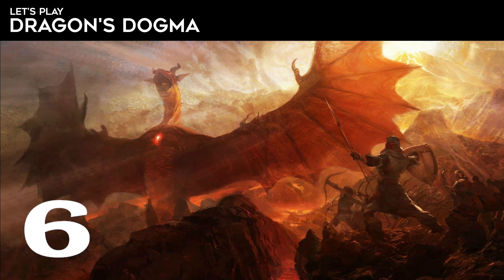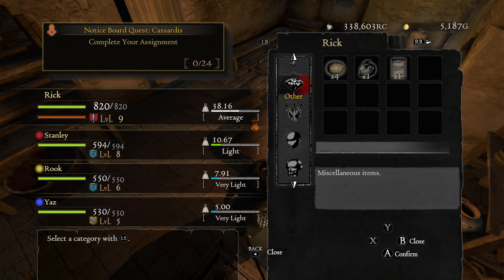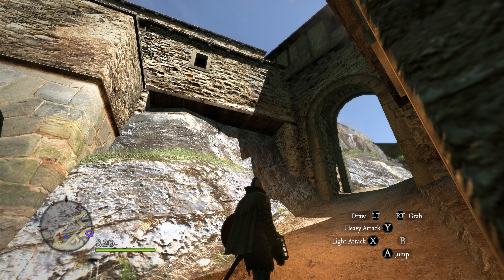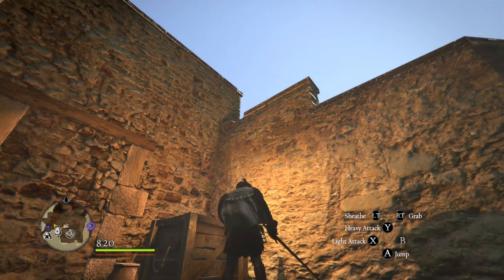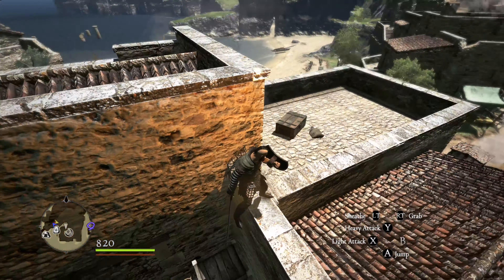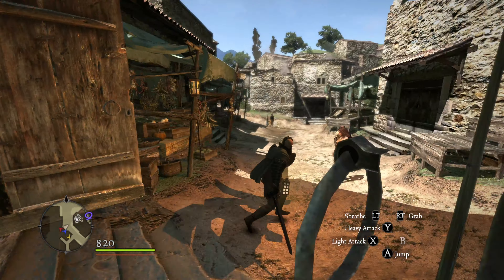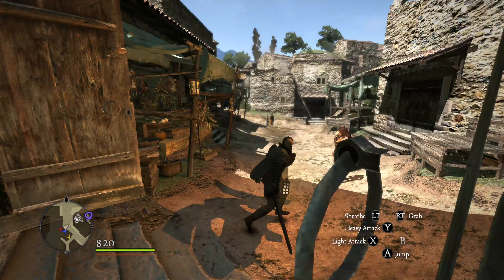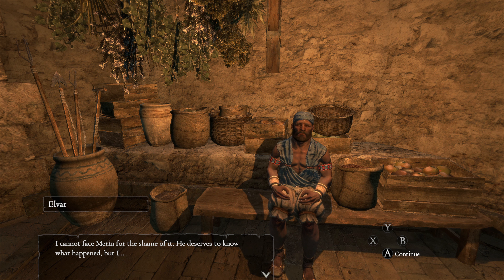Let's Play - Dragon's Dogma - 6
Join me as I play Dragon's Dogma Dark Arisen! I've played this before 7 years ago (wow!) but never finished. I'm starting over because I don't even remember how to play. I'm playing DD1 because DD2 doesn't work right now for me.